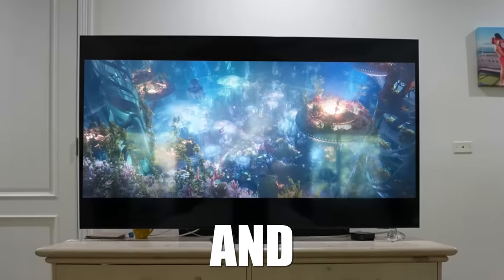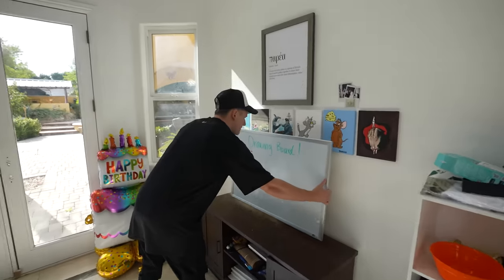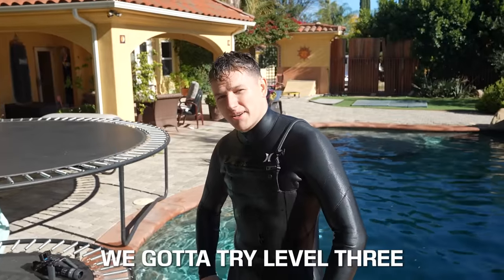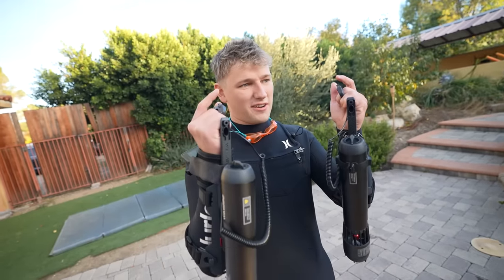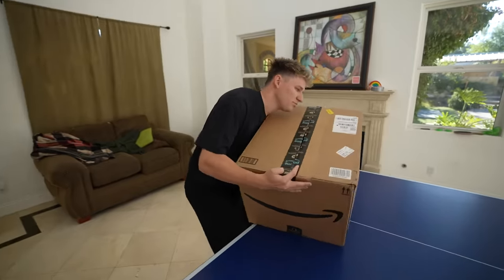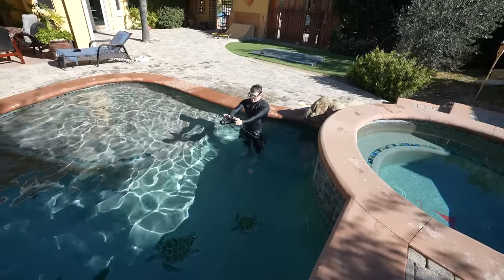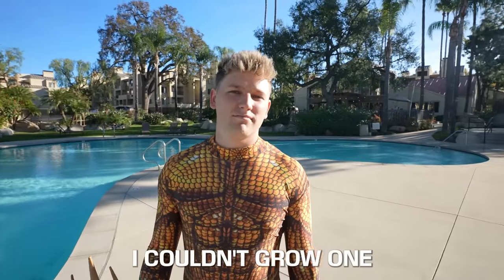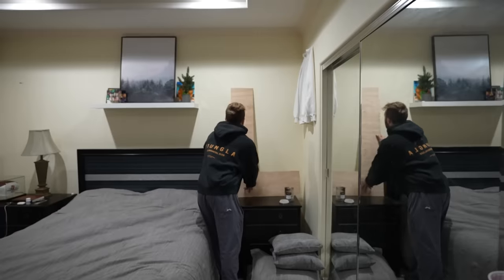I Built an Underwater Jetpack!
I Built a Real Life Jetpack

Here you can find challenge videos, collabs, pranks on my friends, …. AND MORE!

Always take the High Road!